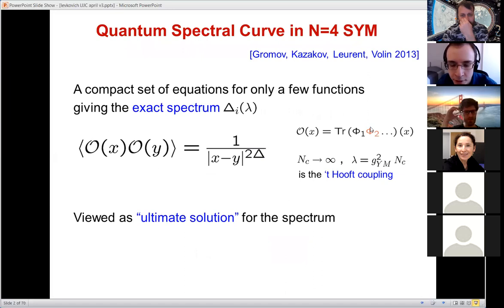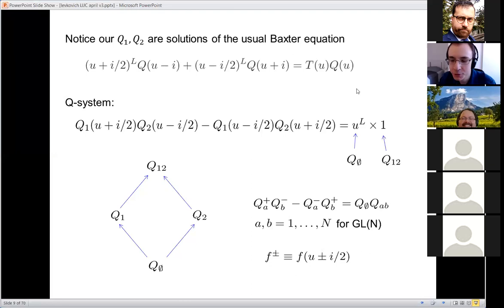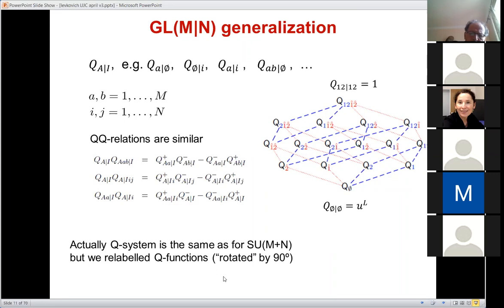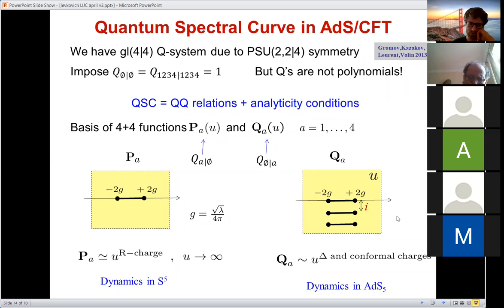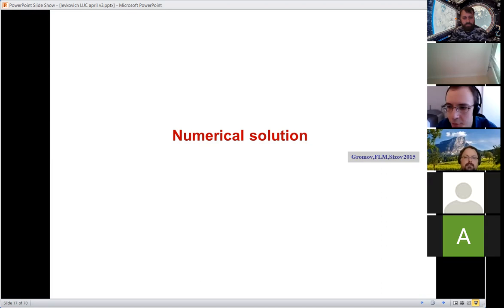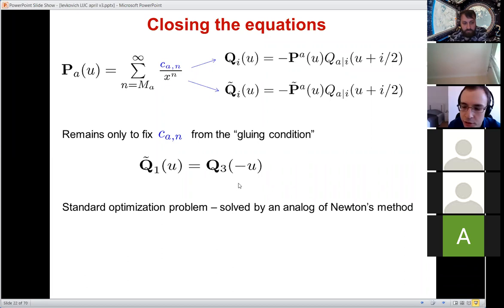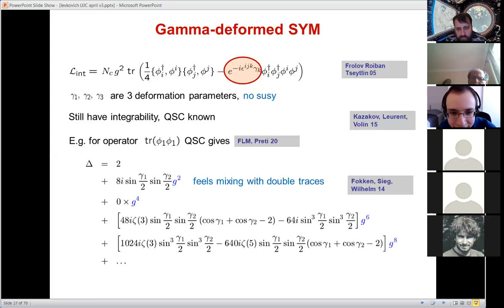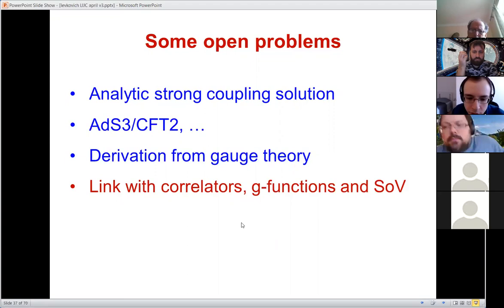London Integrability Journal Club (16 April 2020) Fedor Levkovich-Maslyuk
Fedor Levkovich-Maslyuk:
A review of the AdS/CFT Quantum Spectral Curve

Abstract:
    I will give an introduction to the Quantum Spectral Curve in AdS/CFT. This is an integrability-based framework which provides the exact spectrum of planar N = 4 super Yang-Mills theory (and of the dual string model) in terms of a solution of a Riemann-Hilbert problem for a finite set of functions. I review the underlying QQ-relations starting from simple spin chain examples, and describe the special features arising for AdS/CFT. I will also present some pedagogical examples to show the framework in action. Lastly I will briefly discuss its recent applications for correlation functions. Based on the review arXiv:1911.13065.